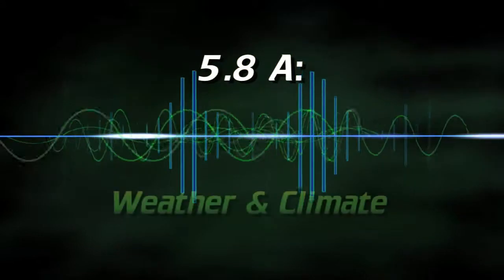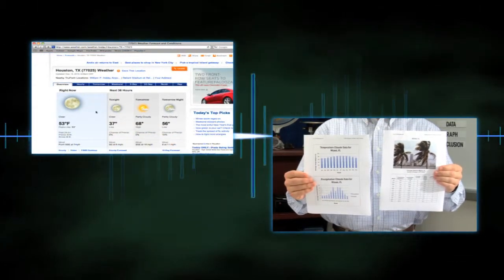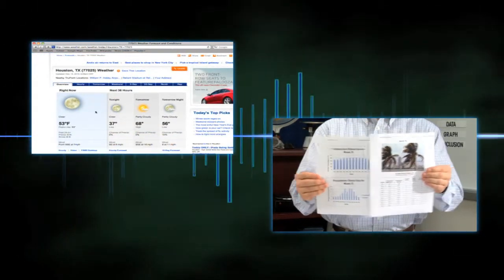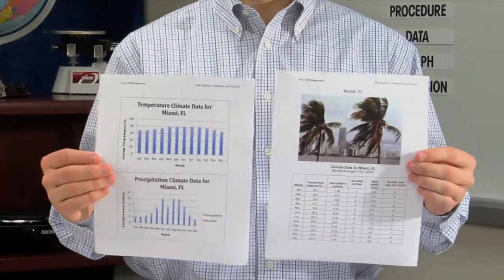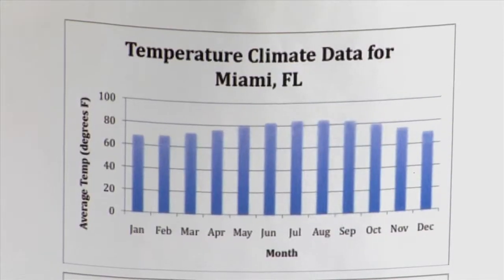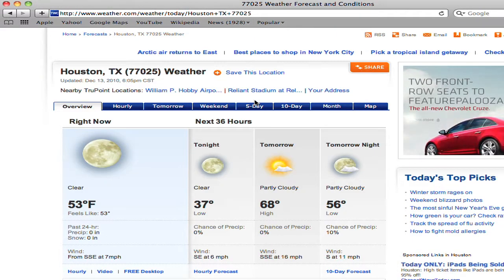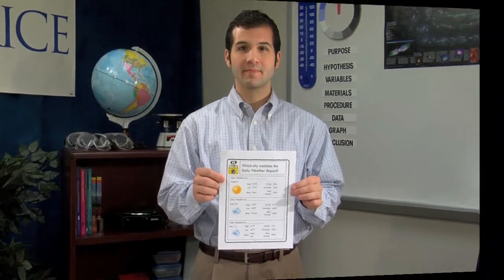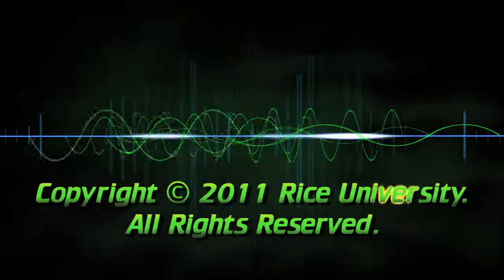EXPLORE ACTIVITY -- 5.8 A: WEATHER AND CLIMATE (Grade Level 5)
TRANSCRIPT: EXPLORE ACTIVITY -- 5.8 A: Weather and Climate (Grade Level 5)

[Overview Statement]
In this activity, students analyze weather and climate data from six cities in order to match the city to its conditions.

[No Materials Intro]

[Title:] Weather Stations
Let’s set up the weather stations.  [Or just…]  Weather stations.

[Section 1:]
In advance, prepare data sets for 6 cities, as found in the Teacher Guide.  Assign 1 city to each station.  Provide a map or globe for students to locate the city and print out photographs for clues about its weather.

Review the climate data table and weather graphs, looking for patterns in temperature and precipitation.  Use the Internet (or newspaper) to determine the current weather at each location.

Once the data is collected, use the student journals to record the city that best matches the Daily Weather Report.   Be sure to complete the station reports and answer the group discussion questions.

END CREDITS.